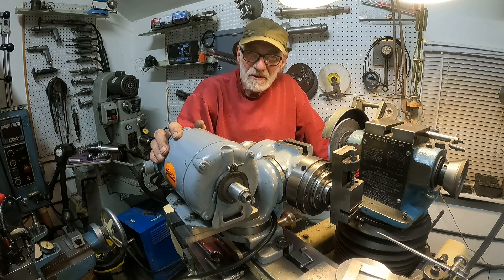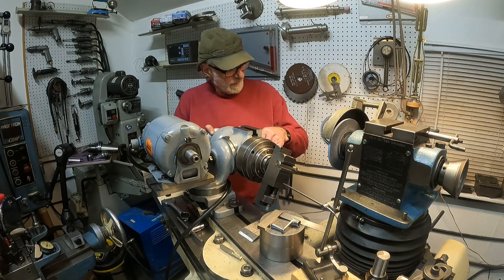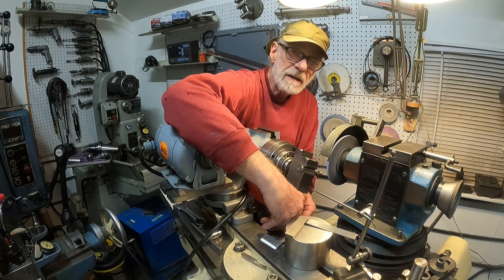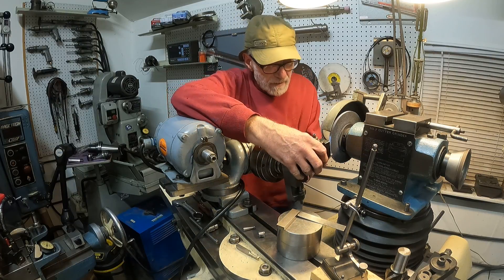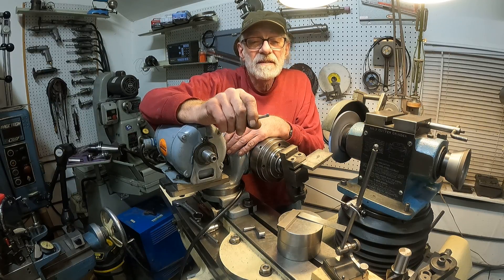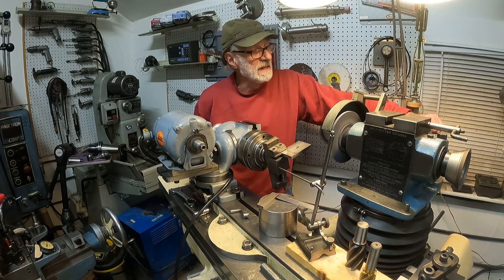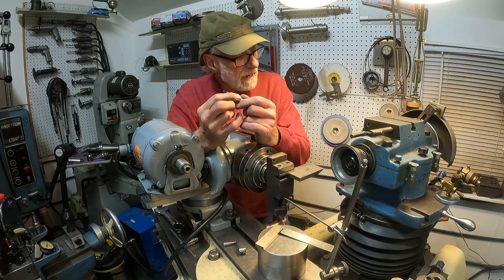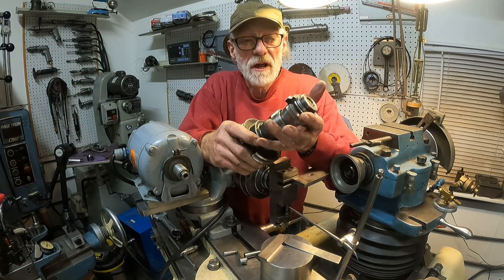Tool & cutter grinder also a deluxe bench grinder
I have a tool & cutter grinder in my garage machine shop, it also is used as a bench grinder to save time when hand grinding will siffice. With a variety of quick to change abrasive wheels the cutter grinder also fills in as a deluxe bench or hand grinder with wide choice of wheels, speeds, and compound angle adjustments. Also looking ahead to adapt 40 machine taper to the grinders standard work head by modifying a Cat 50 taper ER40 collet chuck